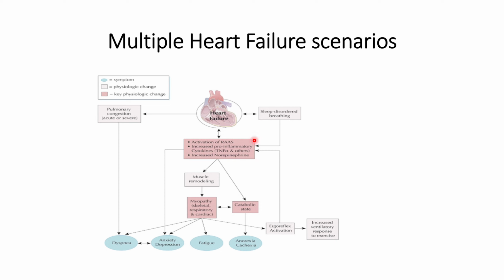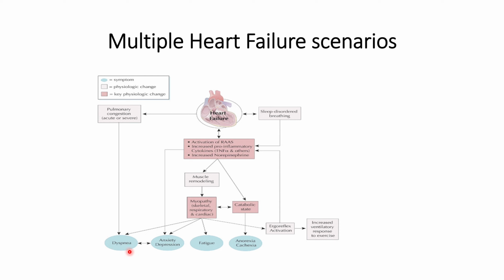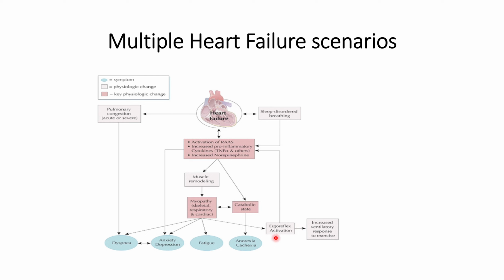Multiple Hear Failure Scenario Code: 120